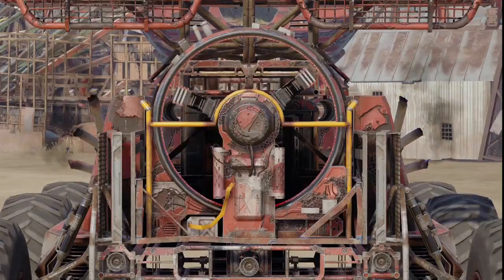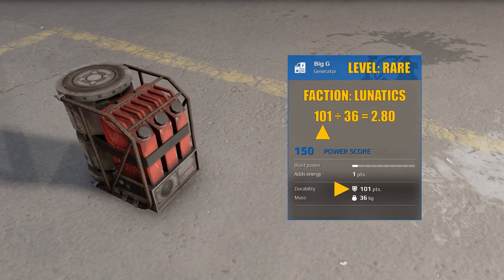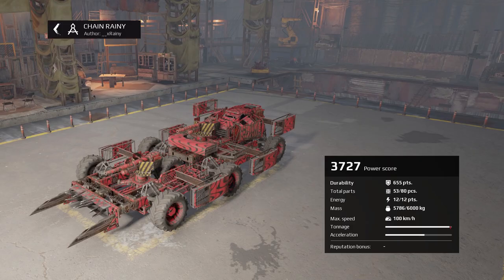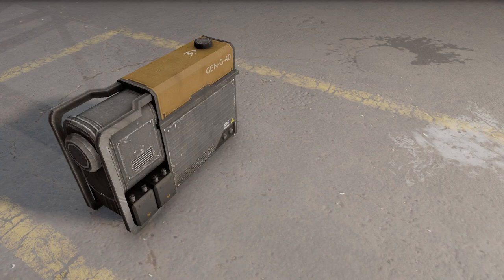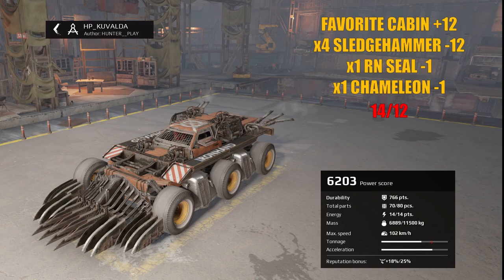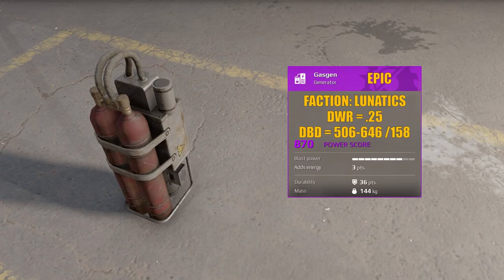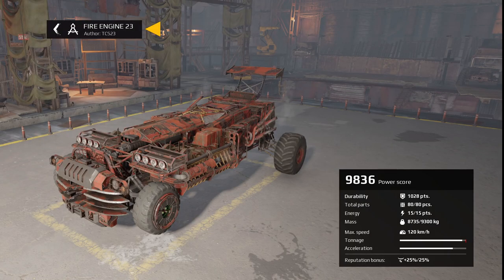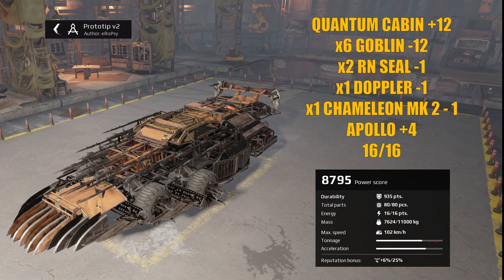An in-depth Guide to Generators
When you are new to CROSSOUT there are a lot of parts to become familiar with in the game. And one of the most valuable parts is called a GENERATOR. In this video I will break down what a generator is, why you need one, and I will also review each one currently in the game. Enjoy the show!